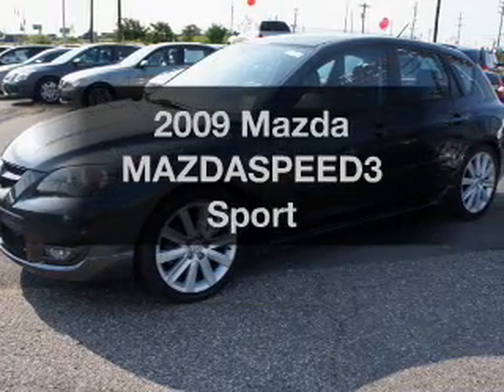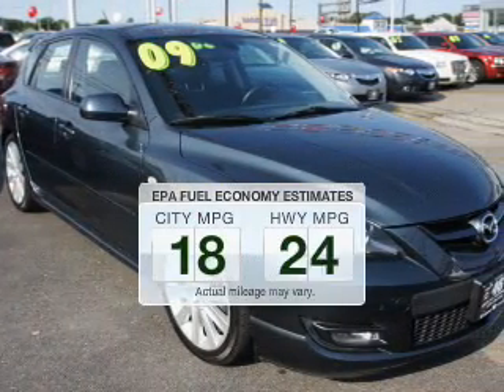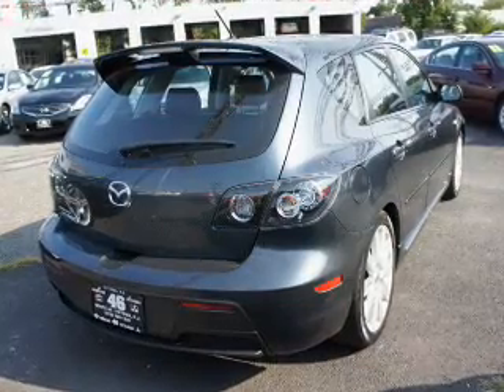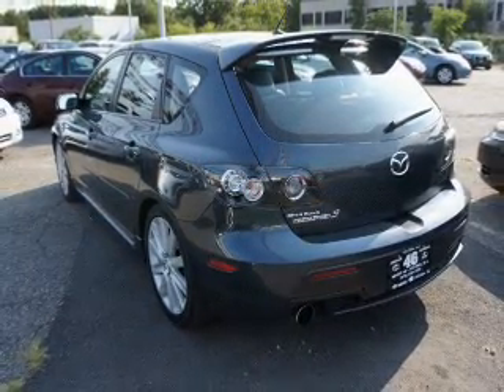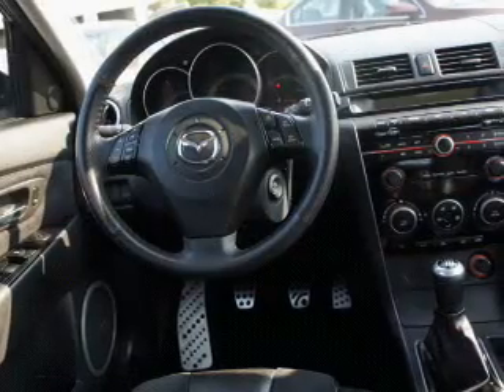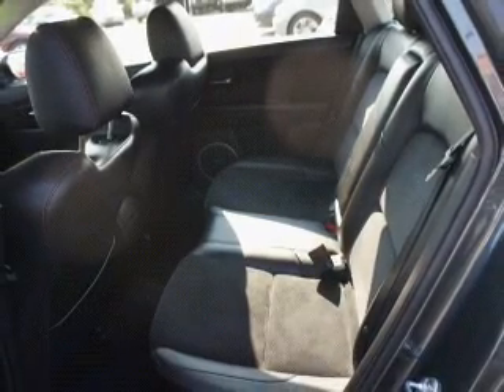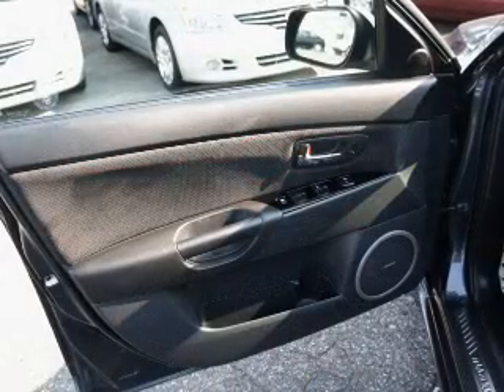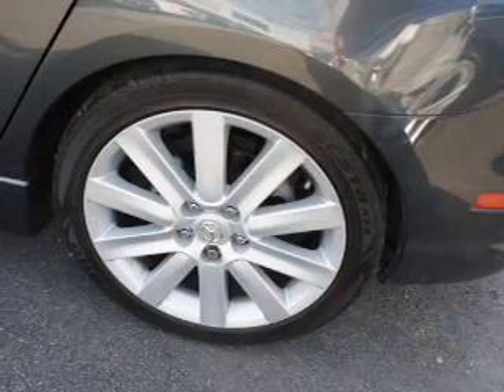2009 Mazda MAZDASPEED3 - Totowa NJ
Year: 2009
Make: Mazda
Model: MAZDASPEED3
Trim: Sport
Engine: 2.3 liter inline 4 cylinder 16 valve
Transmission: 6-Speed Manual
Color: Metropolitan Gray Mica
Mileage: 36755
Address:
440 Route 46